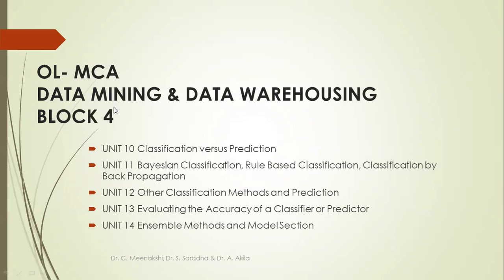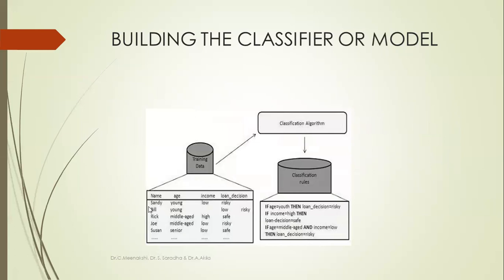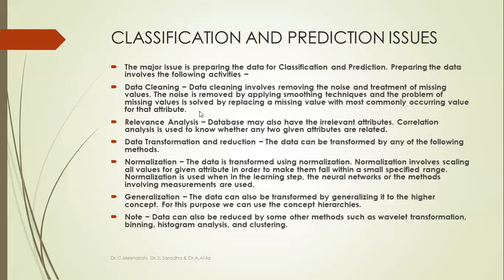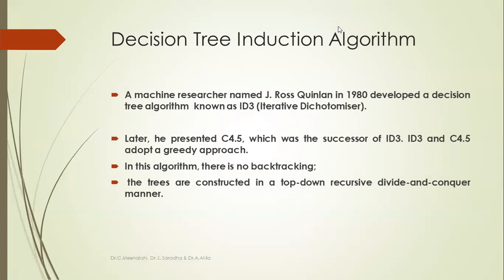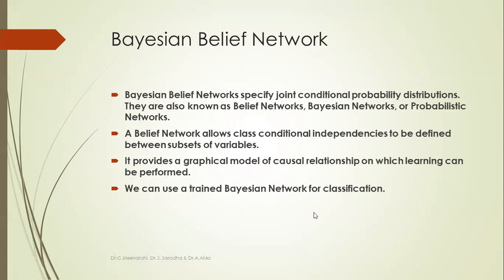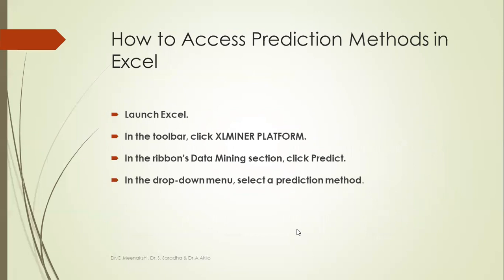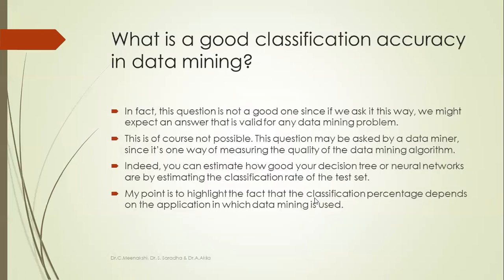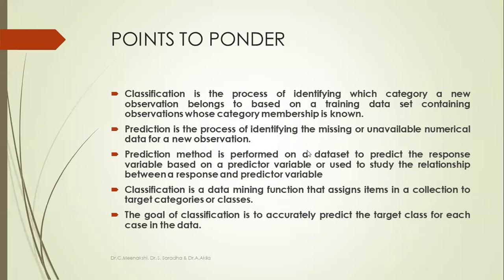Data Mining & Data Warehousing - Block 4- Classification and Prediction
UNIT 10 Classification versus Prediction
UNIT 11 Bayesian Classification, Rule Based Classification, Classification by Back Propagation
UNIT 12 Other Classification Methods and Prediction
UNIT 13 Evaluating the Accuracy of a Classifier or Predictor
UNIT 14 Ensemble Methods and Model Section